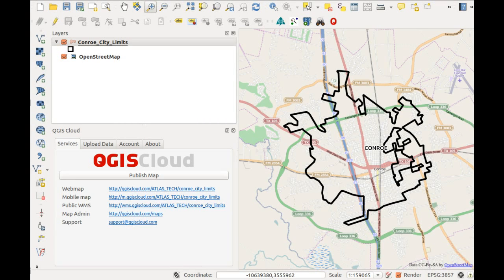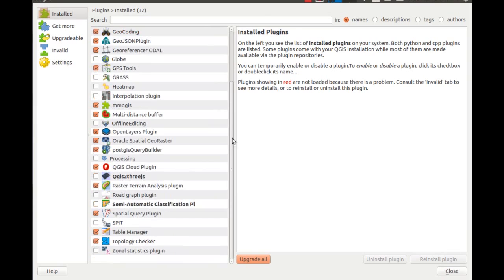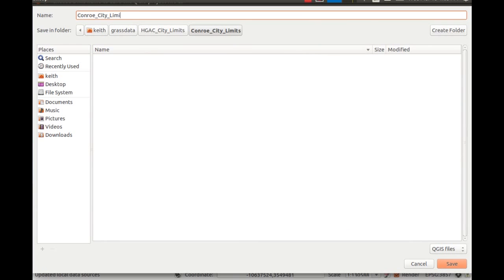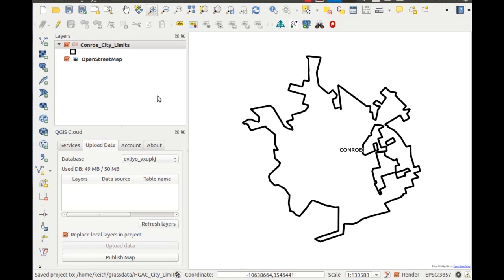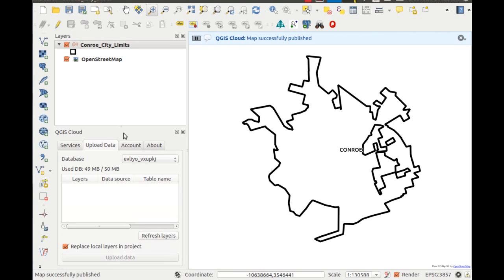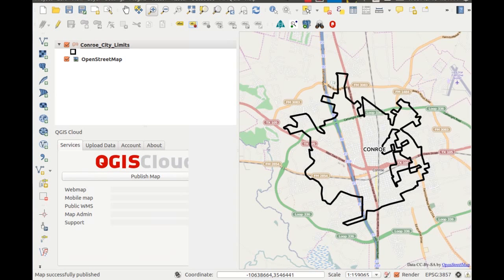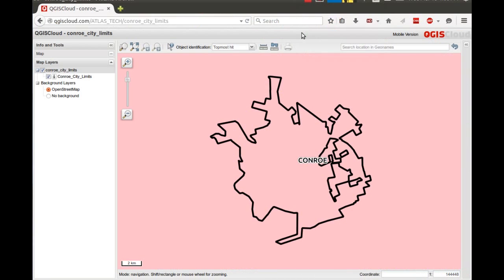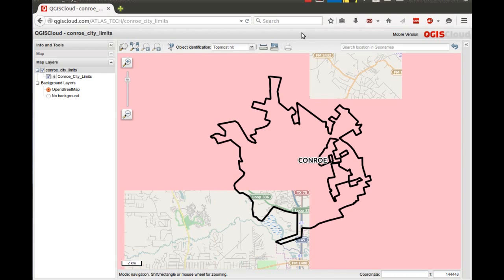Use QGIS to create online maps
This video describes how to publish online maps to the cloud using QGIS software.

Our primary focus is to provide videos that utilize opensource GIS software to help people learn and expand their overall knowledge.

(List of open source software that we use!)